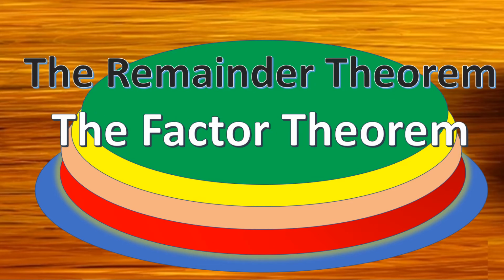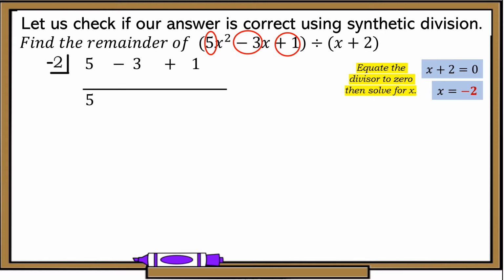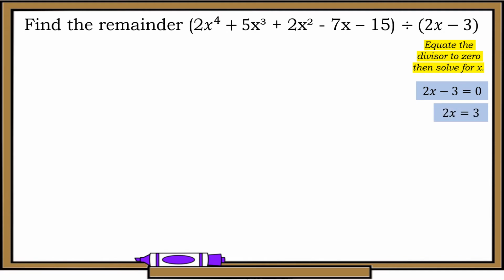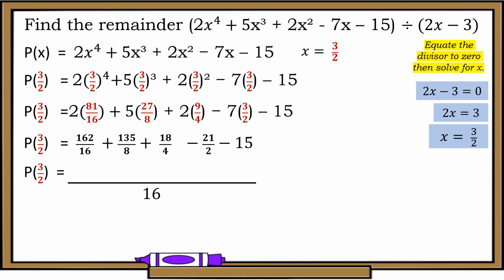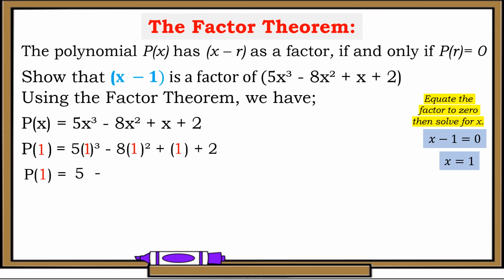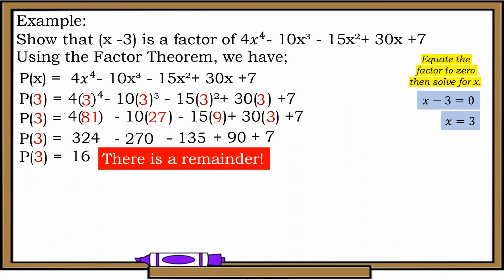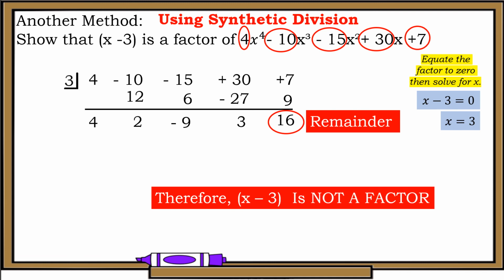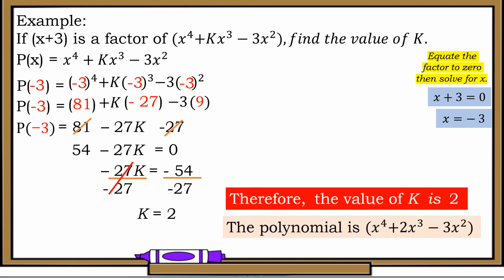The Remainder Theorem and the Factor Theorem